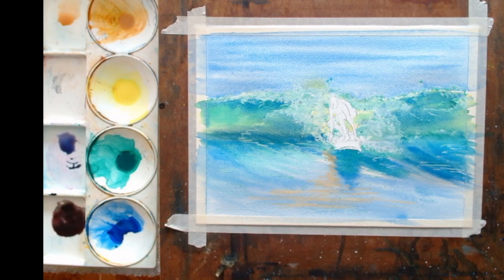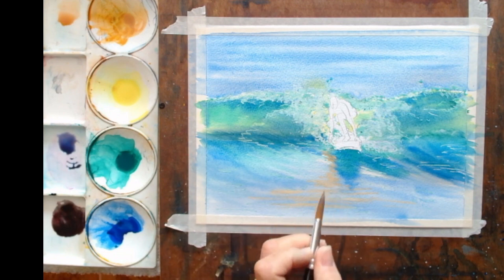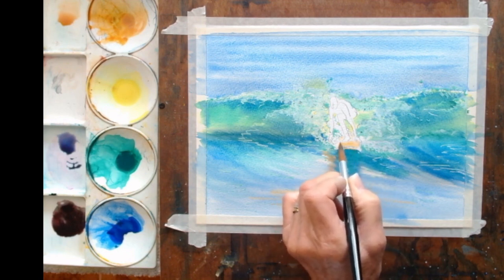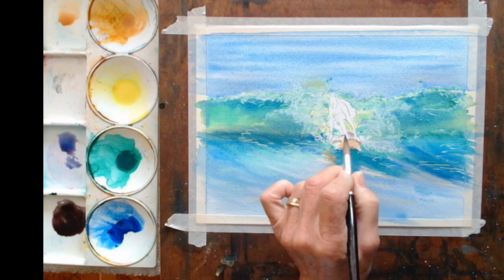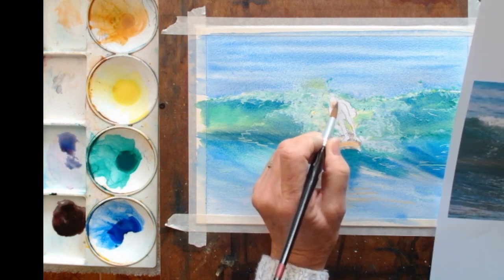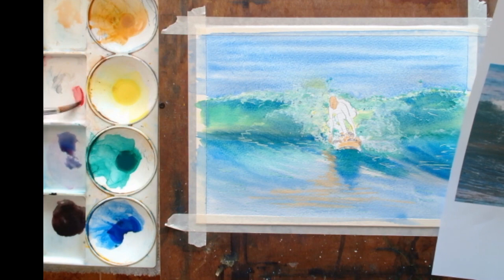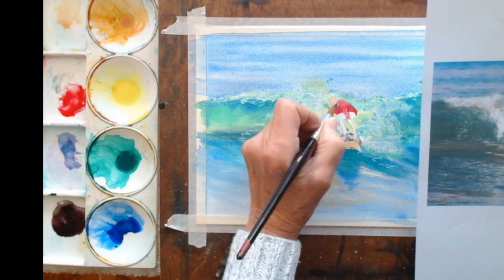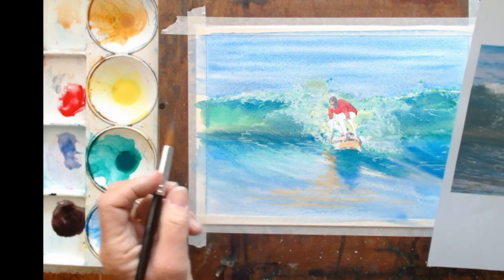Watercolour Tutorial Surfer part 3 of 4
Watercolour tutorial part three.Step by step with artist Sandie Croft

To see more of my work and buy prints or merchandise with my paintings printed on them